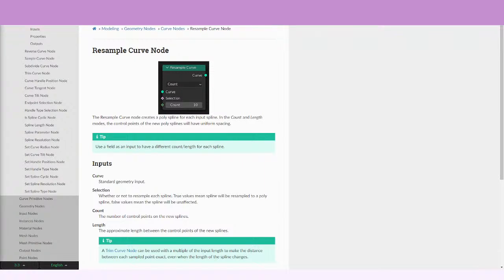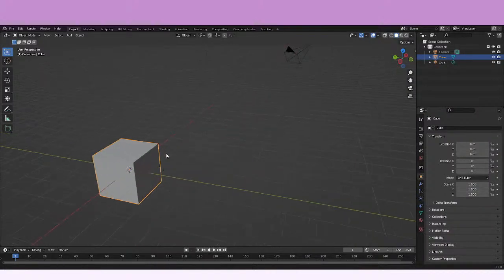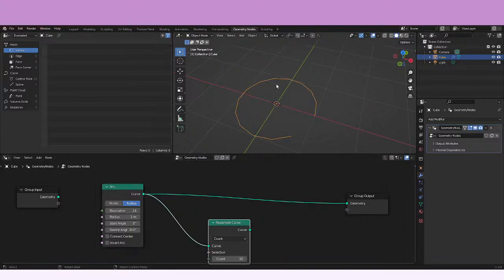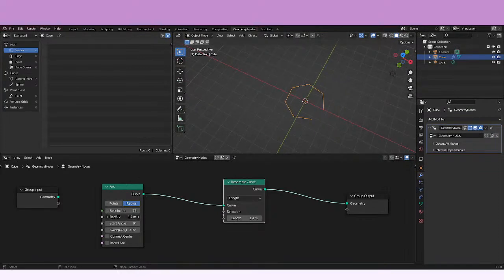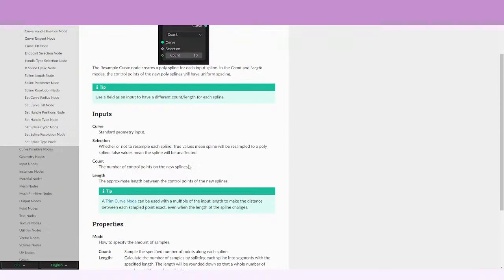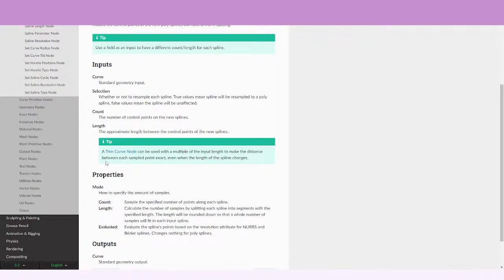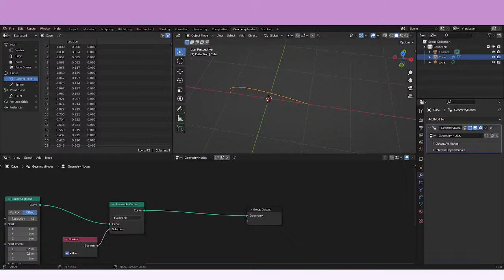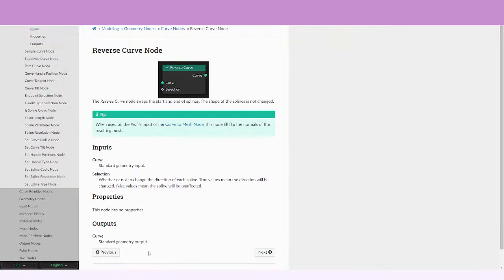Resample Curve Node -- Geometry Nodes -- Learning Blender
This is a little bit of my journey in learning about the nodes of Blender.